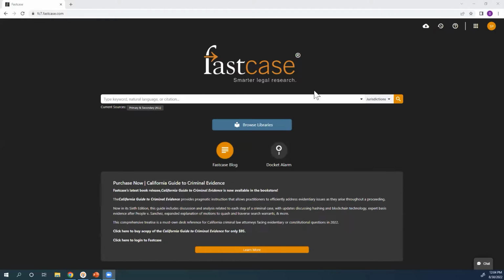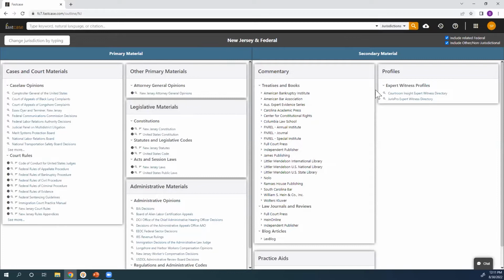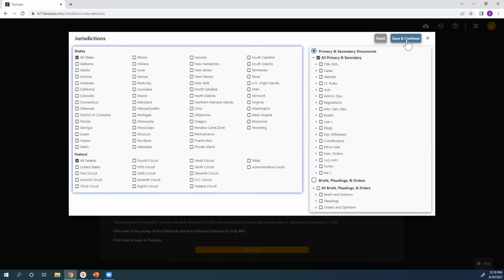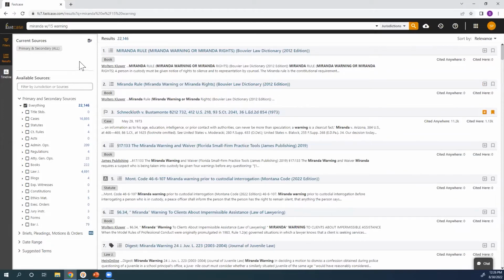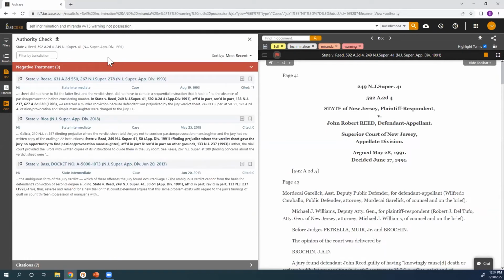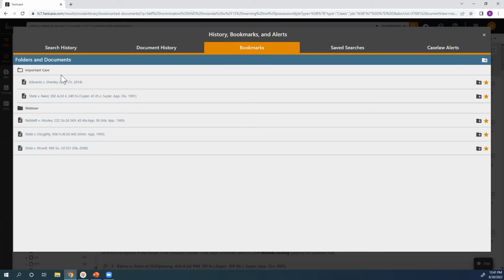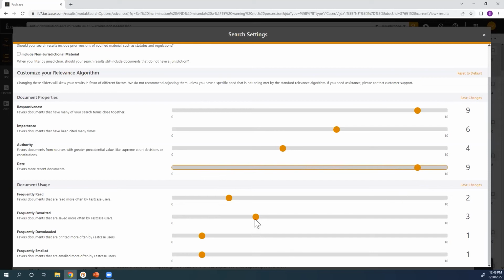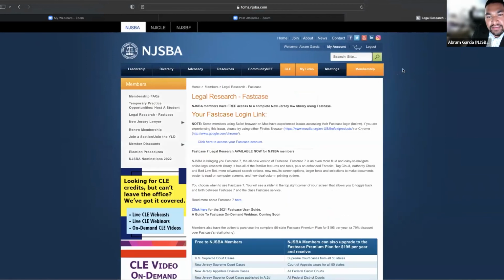NJSBA: A Guide To Fastcase Webinar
Learn search functions, navigating the information available to you, and what tools and features can help in your research. This presentation is great for all Fastcase users, new and experienced.

With Fastcase, NJSBA members have free access to the complete New Jersey law library, including cases of the New Jersey Supreme Court, New Jersey Appellate Division, and New Jersey Law Division, as well as cases from the U.S. Supreme Court and the U.S. District Court of Appeals for the Third Circuit.